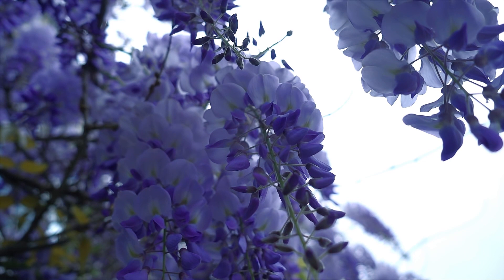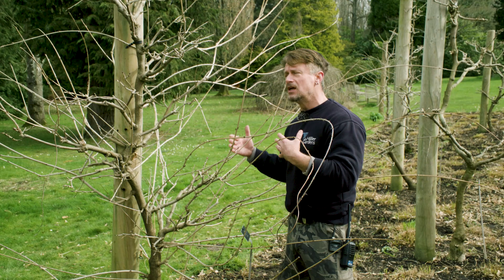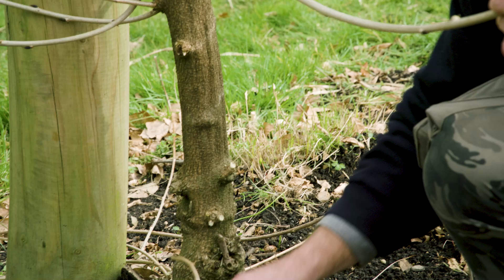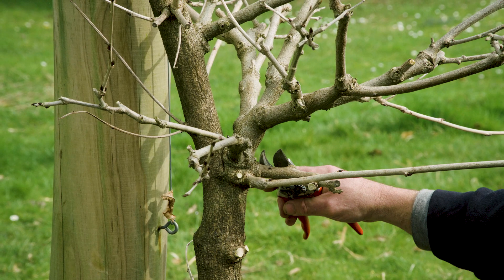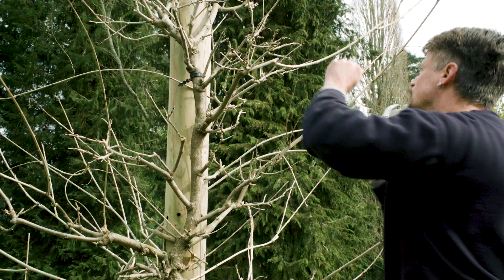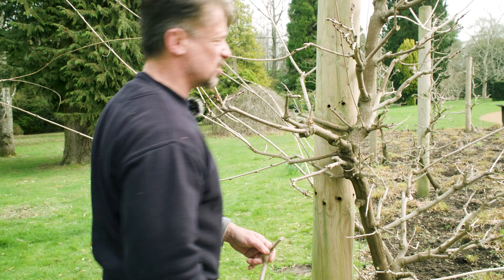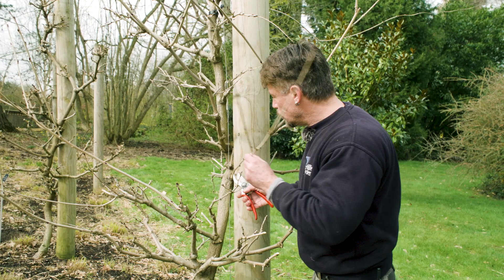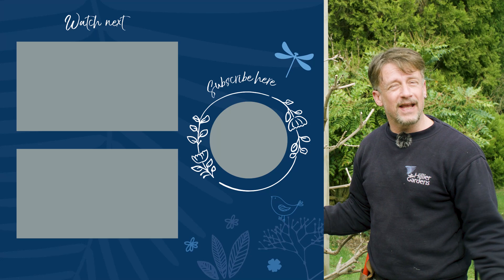How to prune wisteria | Sir Harold Hillier Gardens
In this handy how-to guide, botanist and plant records clerk Barry walks us through how to prune wisteria. Learn about the tools you’ll need and the best time of year to make sure you’re getting the most beautiful blooms from this climbing plant.

Be sure to tag us in any pictures showing off your wonderful wisterias!

About Sir Harold Hillier Gardens

Sir Harold Hillier Gardens is a 180-acre award-winning garden and arboretum situated in Ampfield, Hampshire; accommodating over 42,000 trees and shrubs, it’s a garden for all seasons and is enjoyed by over 250,000 visits each year. We’ll be sharing exciting and informative videos from the Gardens to help you enjoy your visits and make the most of your outdoor spaces.